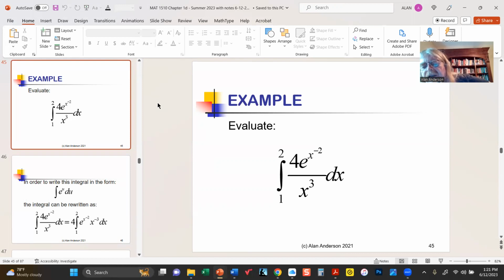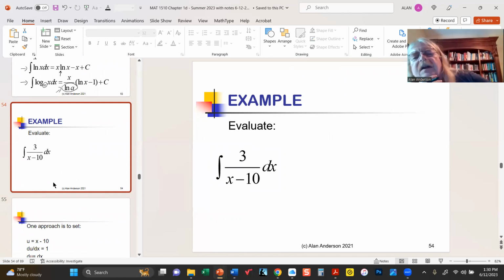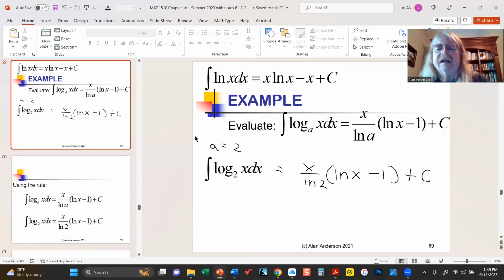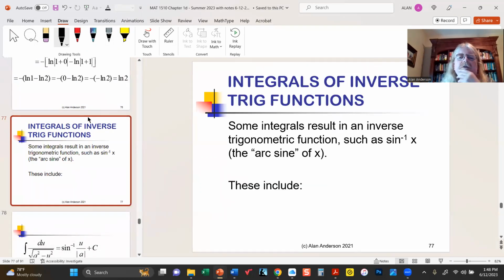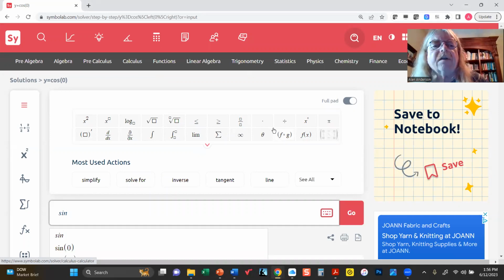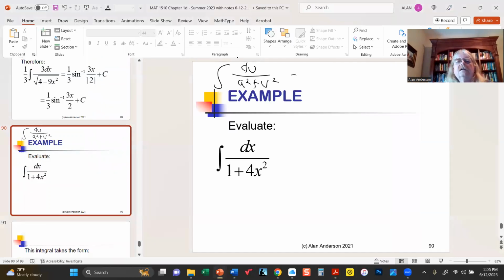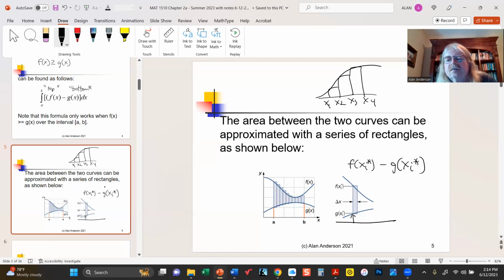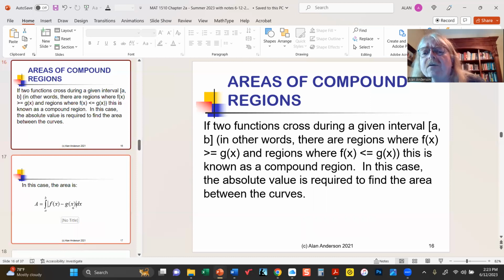MAT 1510 Chapter 1 Part 5